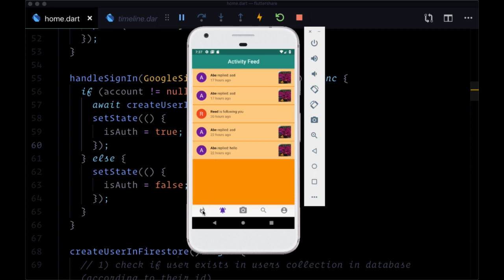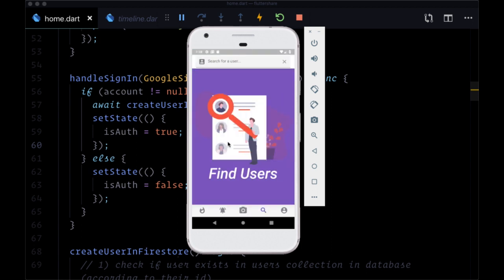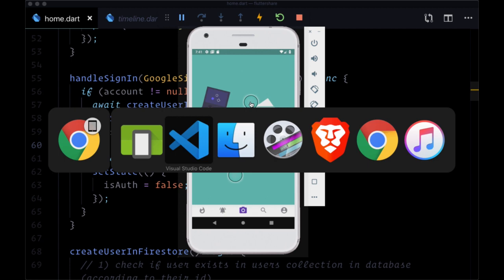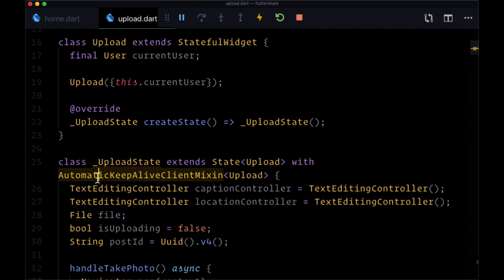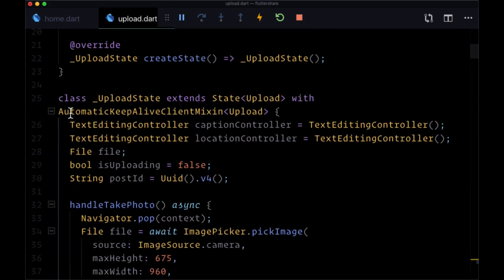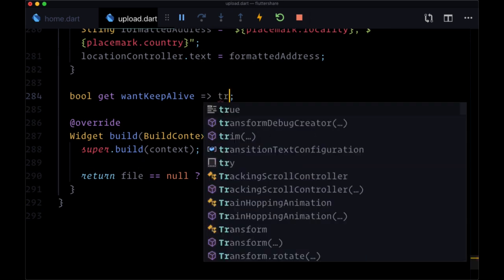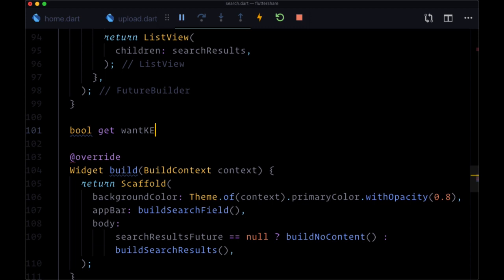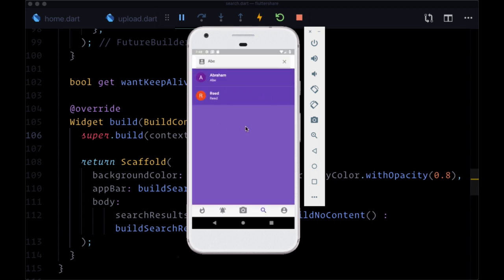#59 Preserve Page State with AutomaticKeepAliveClientMixin Flutter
Preserve Page State with AutomaticKeepAliveClientMixin Flutter